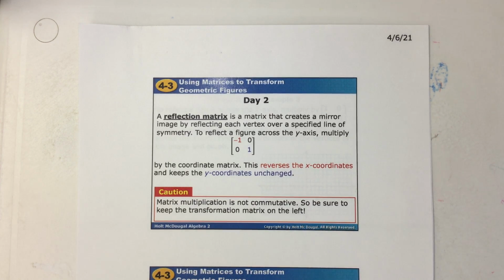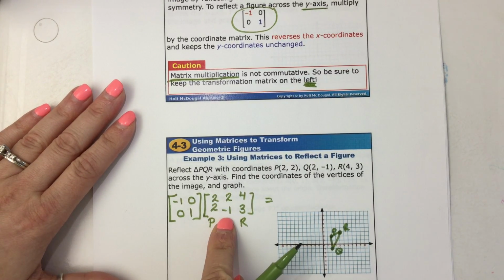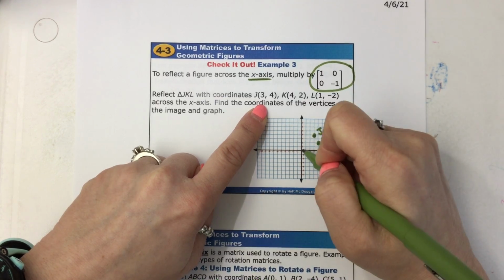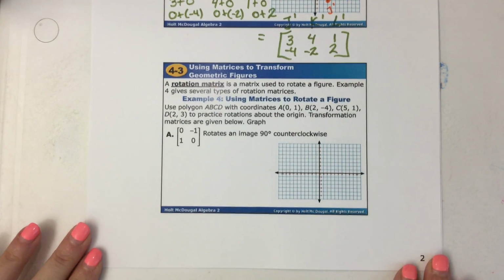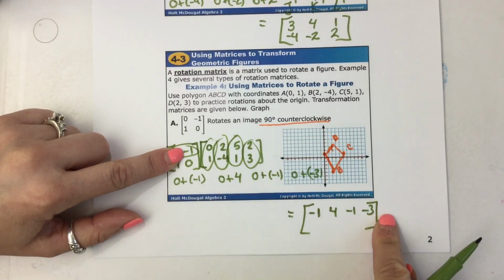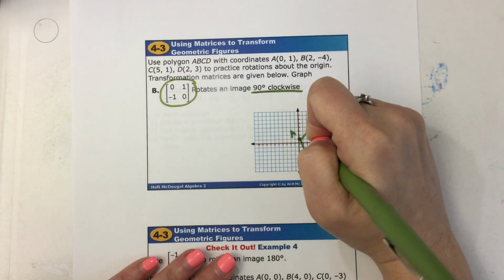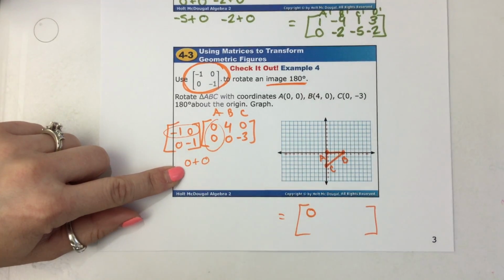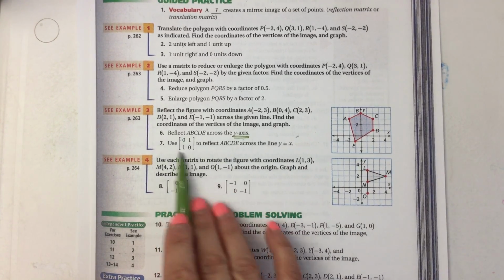Precalc ~ 4.3 Part 2 Notes